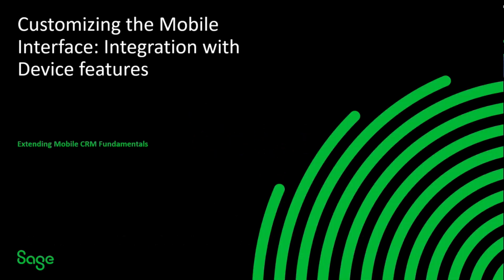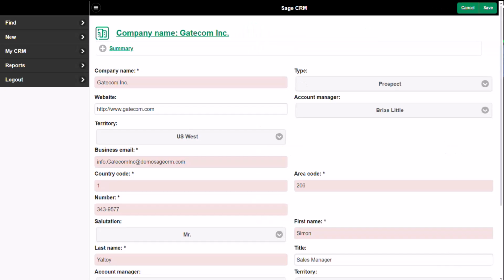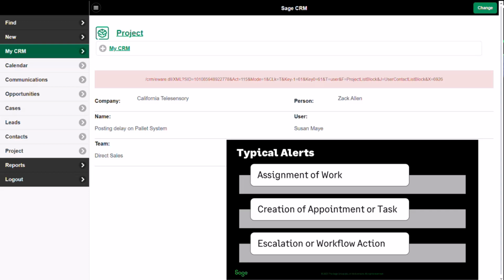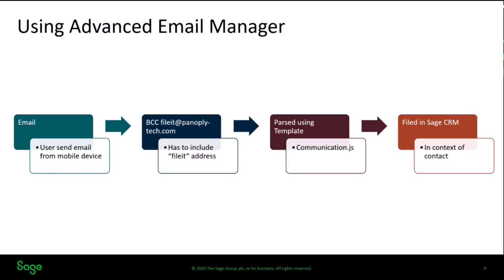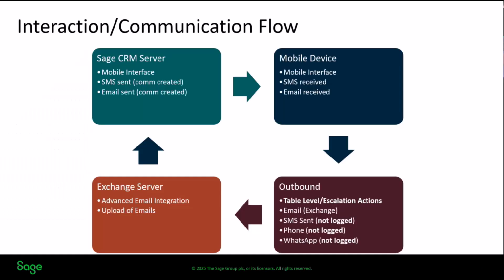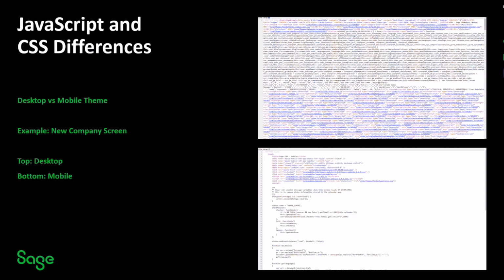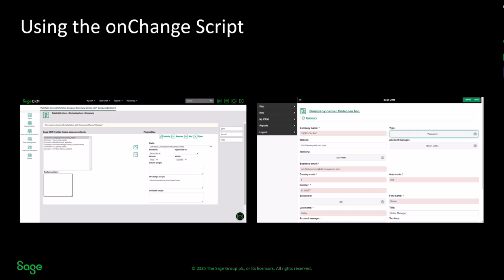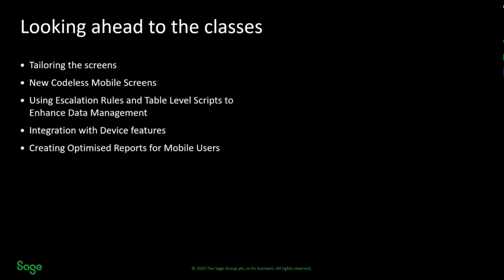Sage CRM: Customizing the Mobile Interface: Integration with Device features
This topic is designed to help the new System Administrator.  This lesson, in particular, will cover the knowledge needed to understand how to integrate with mobile device features (phone, email, etc).